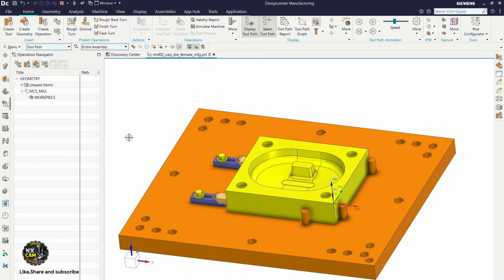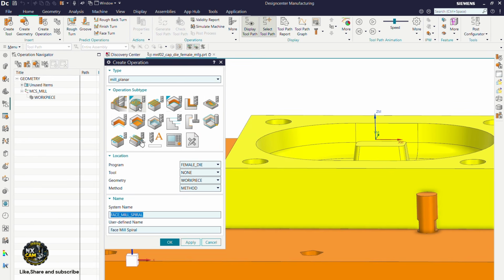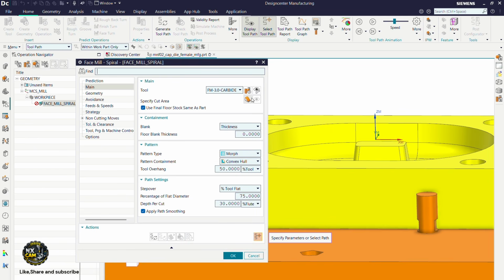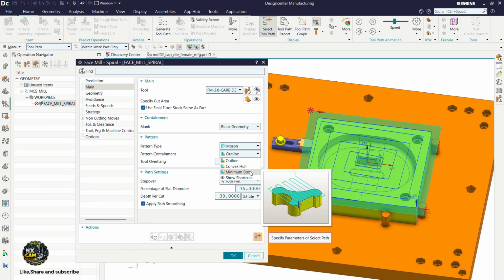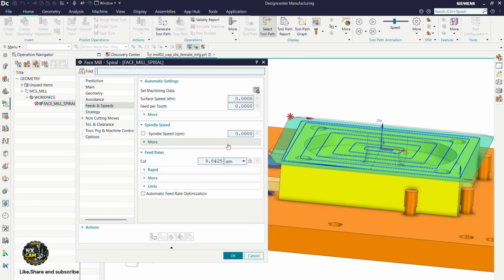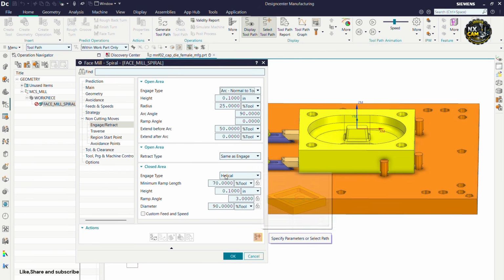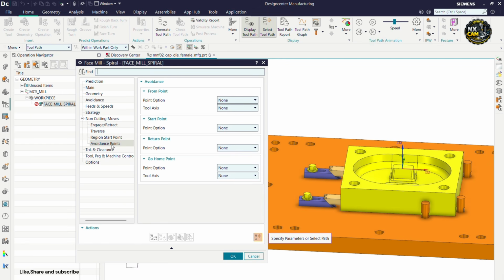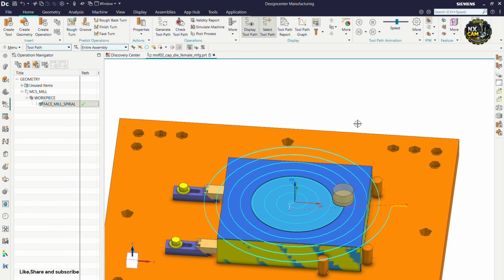NX CAM Face Mill Spiral Tool Path Tutorial | Complete Step-by-Step Guide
Discover the new Face Mill Spiral toolpath strategy in Siemens NX CAM! In this step-by-step tutorial, we explore how to set up and optimize spiral face milling on planar prismatic faces to achieve cleaner surface finishes and smooth, continuous cutting motion.

You will learn how to define workpiece and blank geometry (including working across mixed inch/metric units), configure containment boundaries (Minimum Box vs. Convex Hull vs. Outline), dial in stepovers and depths of cut, customize non-cutting engages/retracts, and verify the toolpath with 3D In-Process Workpiece (IPW) simulation.

⏱️ Timestamps
00:00 – Introduction: New Face Mill Spiral Strategy
00:06 – Part Geometry & Blank Specification (Inch/mm Tip)
01:11 – Defining MCS Mill (Origin on Blank Top Center)
01:46 – Creating the Operation: Face Mill Spiral Overview
02:32 – Tool Selection & Dynamic Diameter Modification
03:37 – Cut Area Specification & Blank Geometry Consideration
04:22 – Pattern Types (Morph vs. Circle) & Containment Options
05:44 – Tool Overhang, Stepover (65%), & Depth per Cut (1 mm)
06:28 – Part Stock Allowance & Collision Report Settings
07:11 – Feeds & Speeds Calculation (IPM & Feed per Tooth)
07:44 – Cutting Direction (Climb vs. Conventional) & Inward Pattern
08:18 – Non-Cutting Moves: Open Area (Linear/Arc) & Closed Area (Helical)
09:13 – Transfer Clearance & Inherited Safe Planes
10:09 – Smoothing Options & Defining Region Start/Avoidance Points
11:28 – Finishing Tolerances & Toolpath Generation
11:57 – 3D Toolpath Verification with IPW Playback
12:36 – Summary & Software Version Requirements
Face Mill Spiral Strategy: When and how to use spiral/morphed motion on planar faces instead of standard zigzag cuts.
Unit Flexibility: Seamlessly mixing metric parameters (mm) in inch-based component files without manual conversions.
Containment Control: Understanding the difference between Minimum Box, Convex Hull, and Outline boundaries.
Non-Cutting Move Optimization: Configuring helical ramps in closed regions and smooth arc engages in open regions.
Machine Motion Smoothing: Reducing machine jerk and dwell marks during non-cutting rapids and directional transitions.
Have questions about spiral toolpaths or specific planar milling challenges? Drop your comments below!